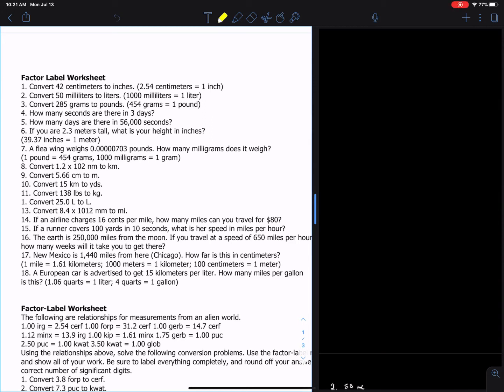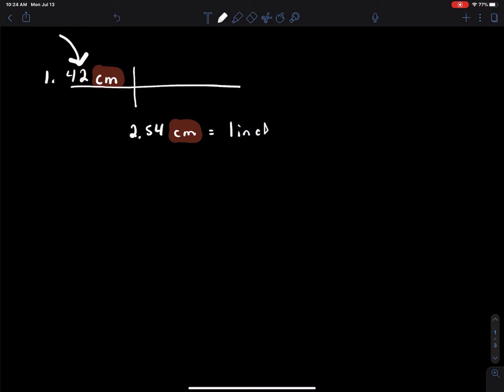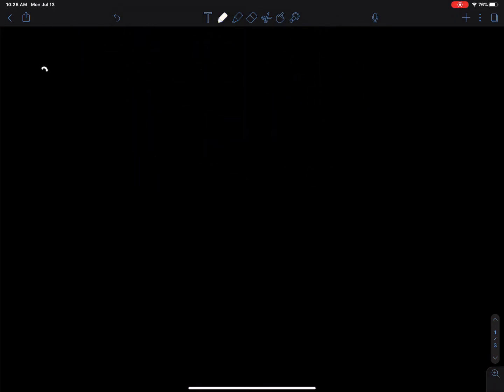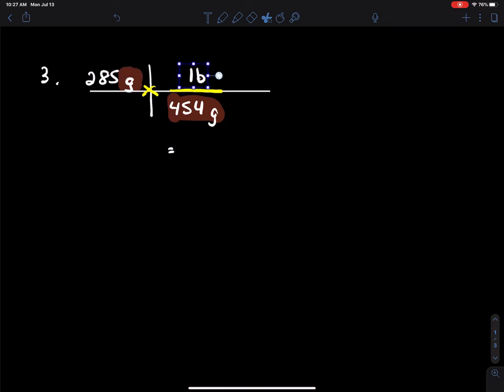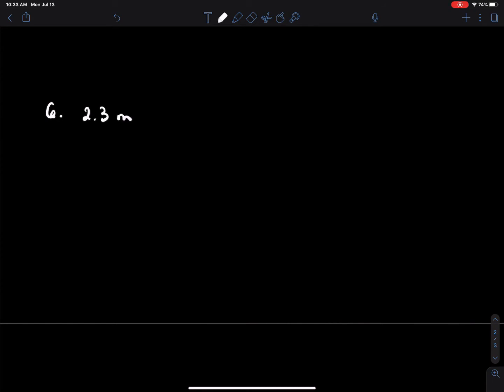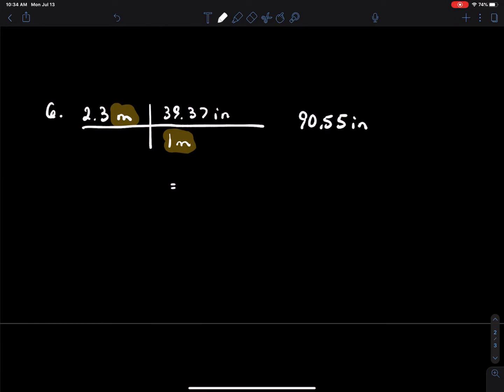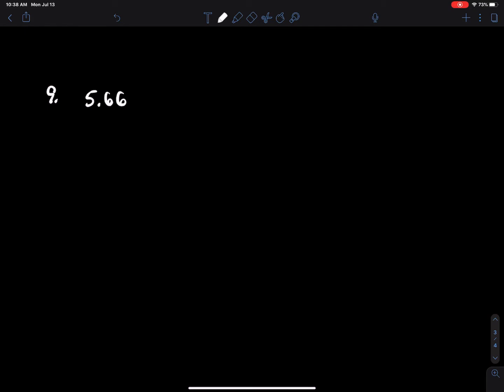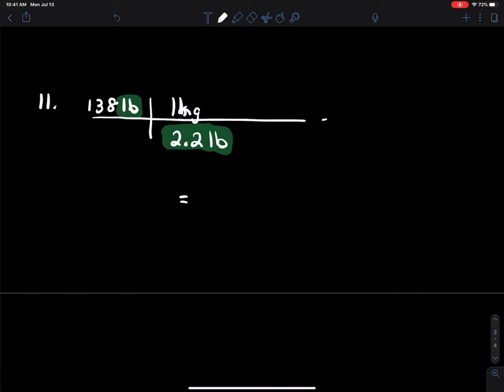Lesson 4 Homework Conversion Factors